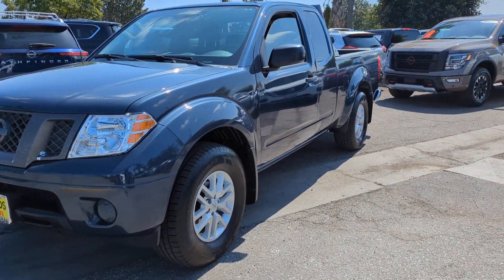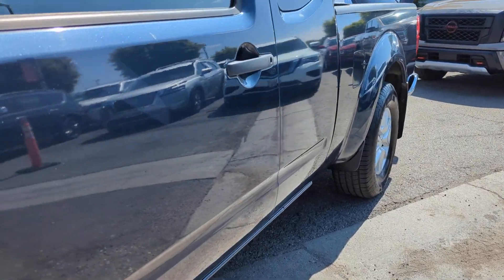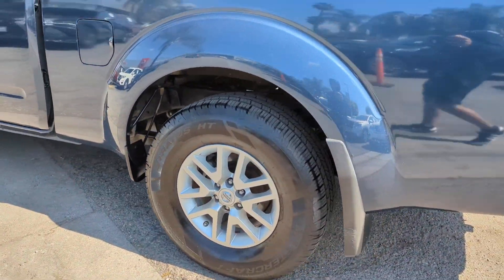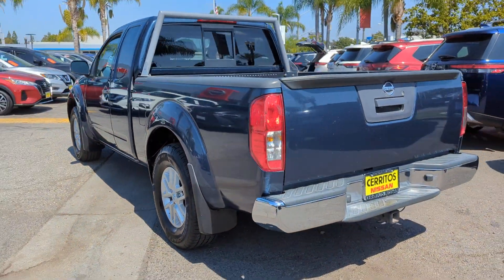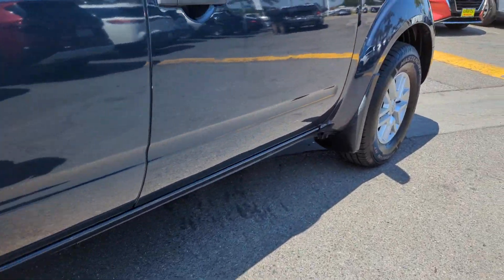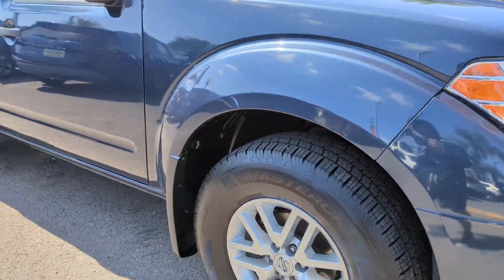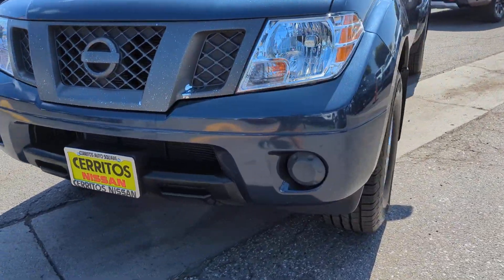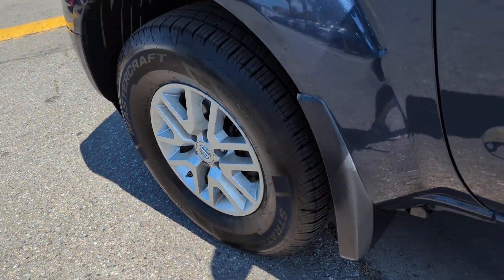2019 Nissan Frontier Cerritos, Los Angeles, Anaheim, Huntington Beach, Long Beach, CA P34471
1N6BD0CTXKN757770 Arctic Blue Metallic Used 2019 Nissan Frontier SV-I4 available in Cerritos, California at Cerritos Nissan. Servicing the Los Angeles, Anaheim, Huntington Beach, Long Beach, CA area.

Cerritos Nissan
18707 E. Studebaker Rd

Odometer is 17356 miles below market average! SV I4 RWD 5-Speed Manual with Overdrive 2.5L I4 DOHCCerritos Nissan Keeping it Simple! Giant Cerritos Nissan is a well-recognized dealership located on the border of LA and Orange County. We proudly serve LA County Orange County Riverside San Diego and San Bernardino counties.Click for more information Call to set up an appointment or better yet come on down to giant Cerritos Nissan and get behind the wheel and test drive it today!